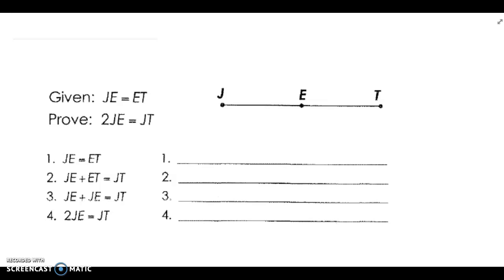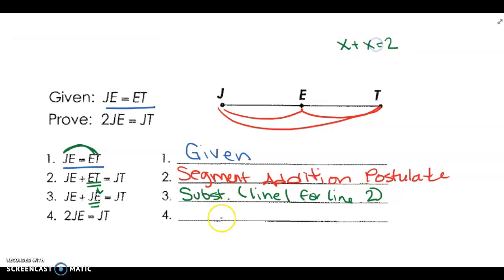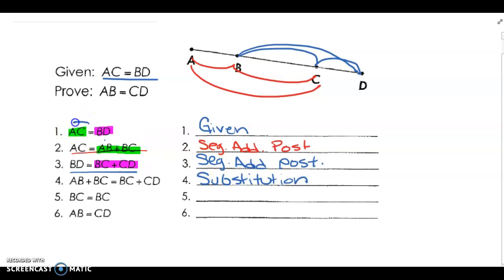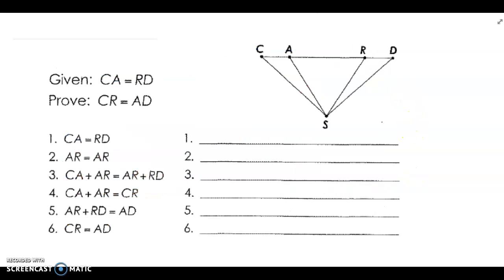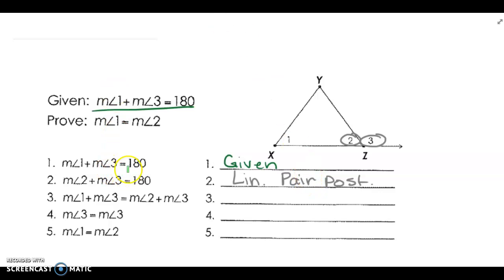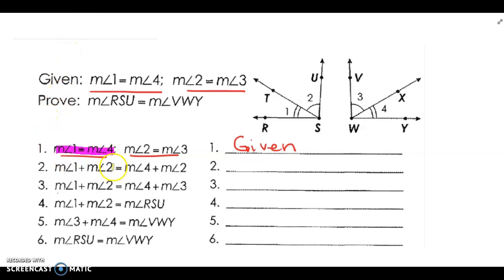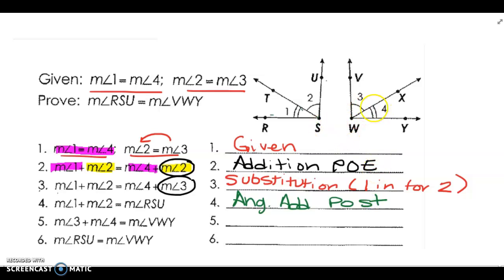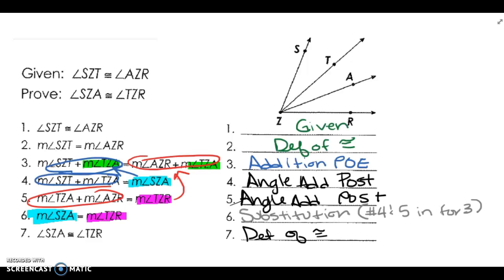Geom. 2.5/2.6 Seg/Ang Foldable